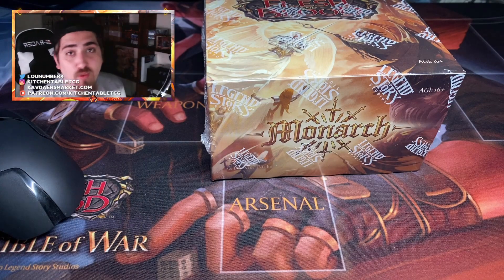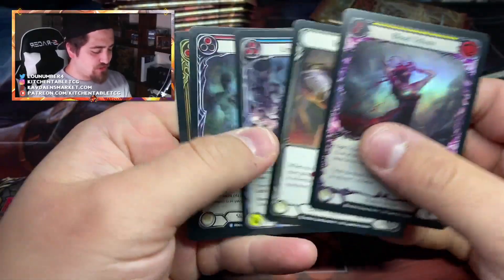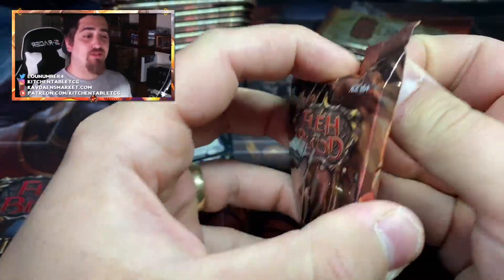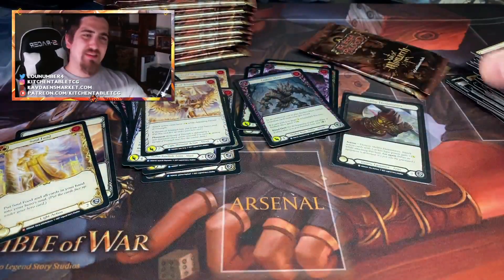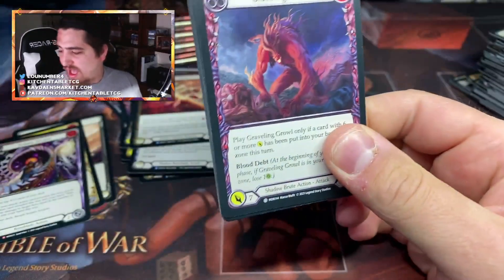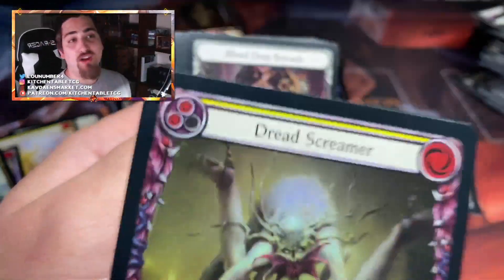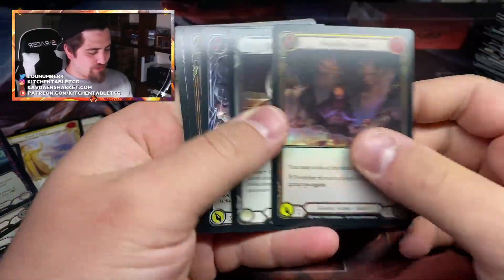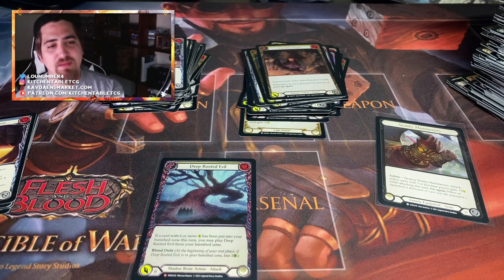Monarch is a troll. - Flesh and Blood TCG FABTCG